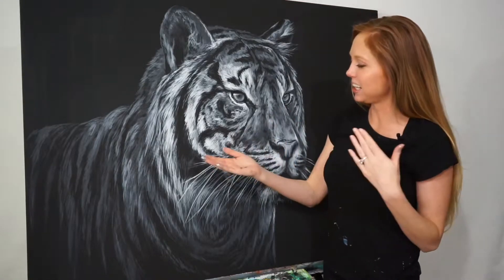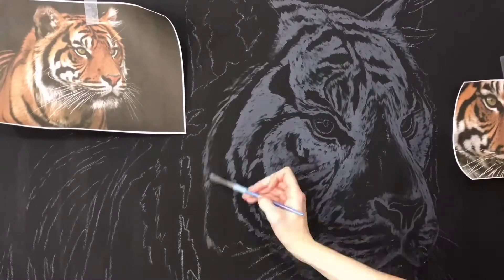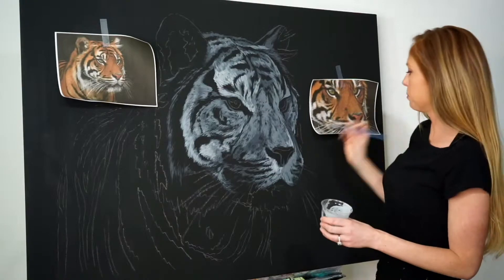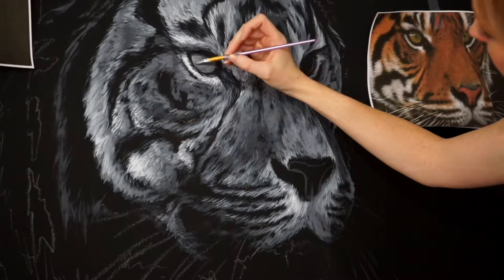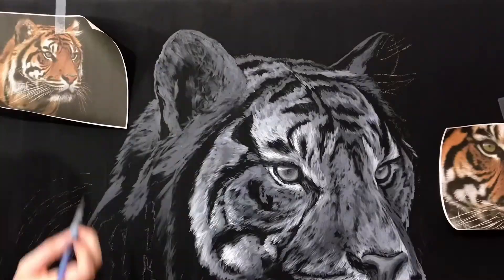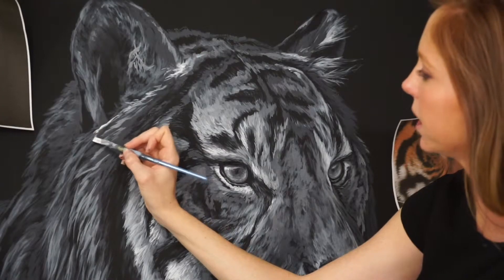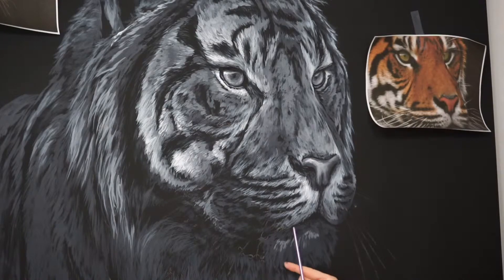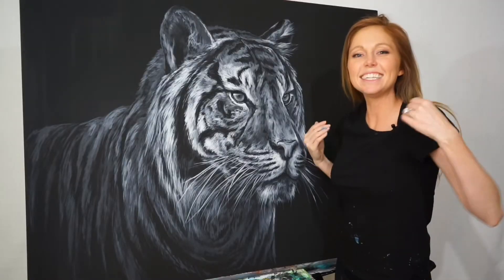White Tiger Painting Tutorial SNEAK PEAK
The full 45 minute tutorial is located in the Artist Academy-Advanced membership group. Click the link to check it out!